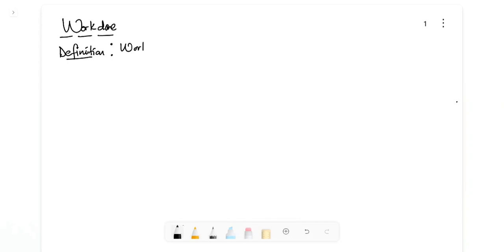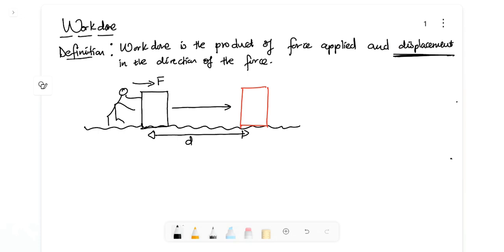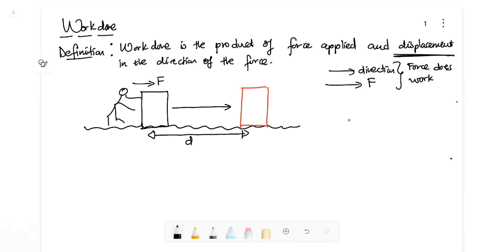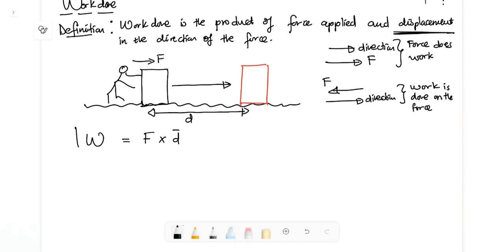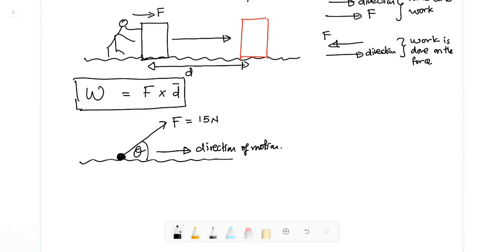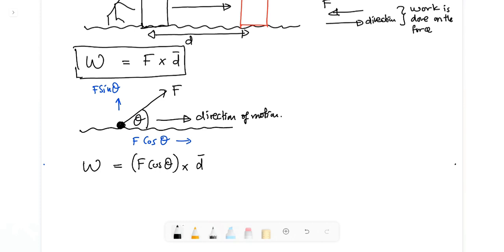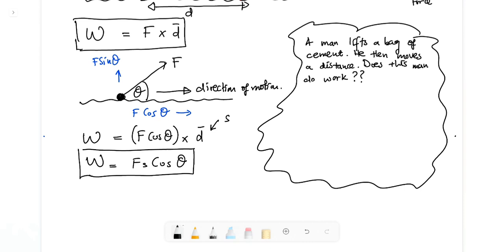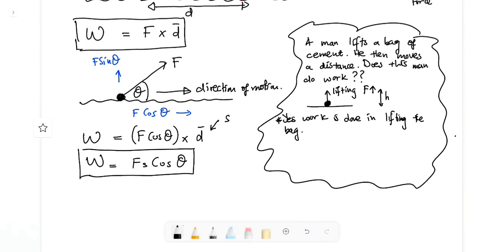Workdone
Key concepts
🚸Energy transfer: Work done is a measure of the energy transferred to or from an object by a force.

🚸Force and displacement: Both a force and a displacement (movement) must be present for work to be done.

🚸Direction matters: Work is only done when the force has a component in the direction of the displacement.

🚸Positive work: A force does positive work if it acts in the same direction as the object's movement, which increases the object's energy.

🚸Negative work: A force does negative work if it acts in the opposite direction to the object's movement, such as friction slowing a car down, which decreases the object's energy.

🚸Zero work: If the force and displacement are perpendicular (at 90°) no work is done, as in the case of carrying a heavy load on level ground.